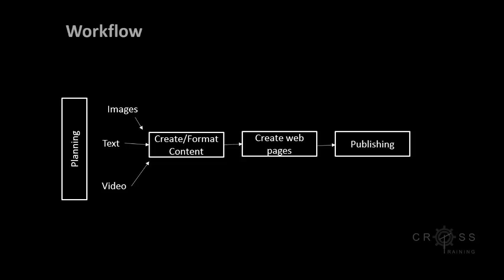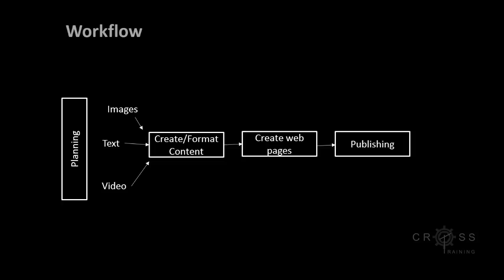01 06 02 Workflow